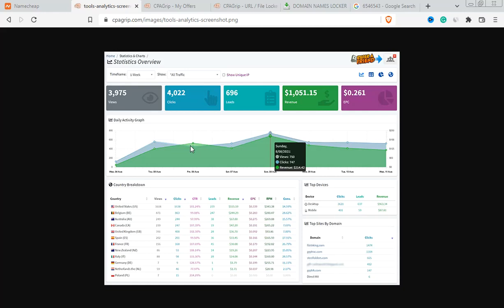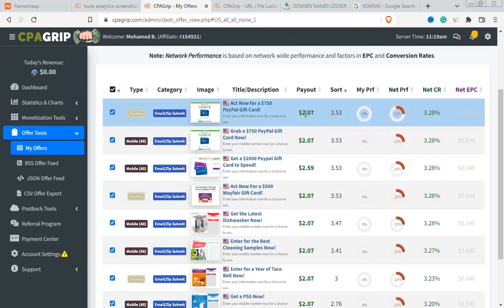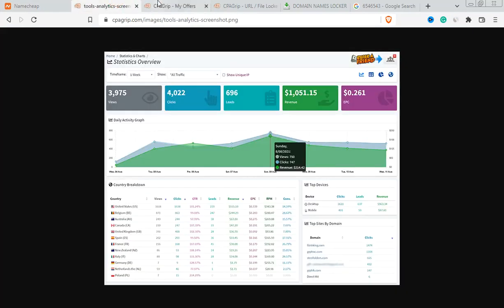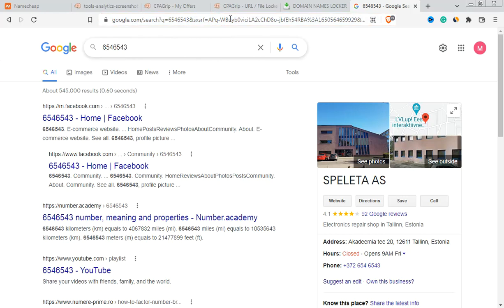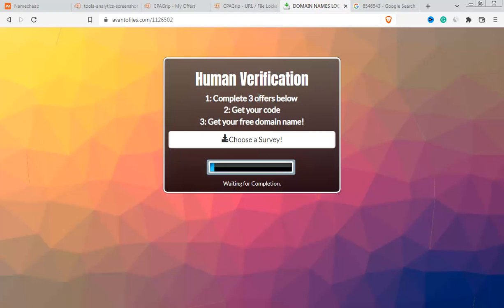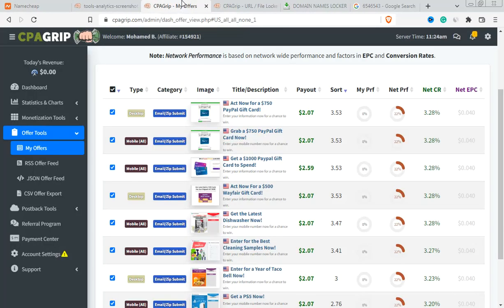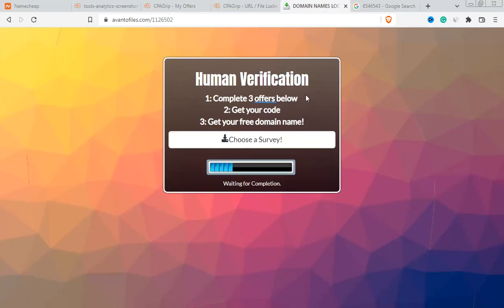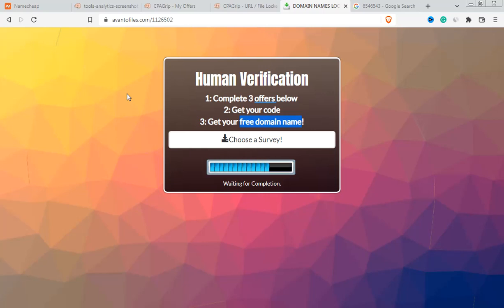New CPABUILD Strategy: Make 120$ A Day Using This CPA Marketing Strategy (CPA BUILD New Method)!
CPA BUILD is one of the best CPA marketing networks for beginners, and with this video you will learn how to make money with CPABUILD using a content locker, so if you are interested in learning CPA marketing strategies and Cpabuild marketing strategy that I used to get good results, make sure to watch this video.
CPABUILD Methods, CPABUILD strategy, CPABUYILD free traffic, and more topics you can find tutorials around them in this youtube channel.